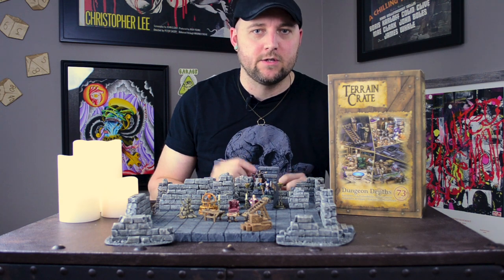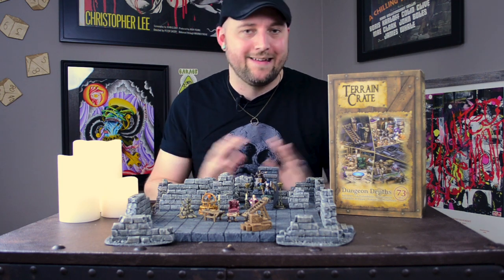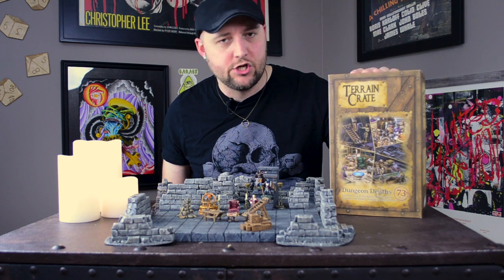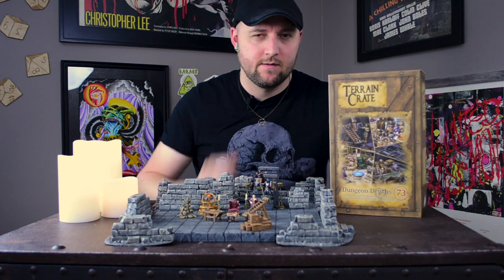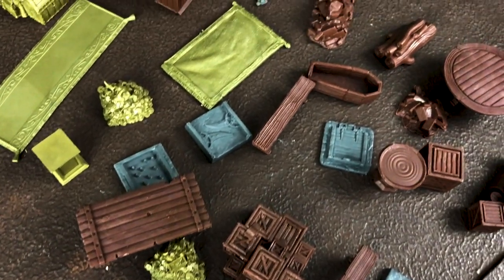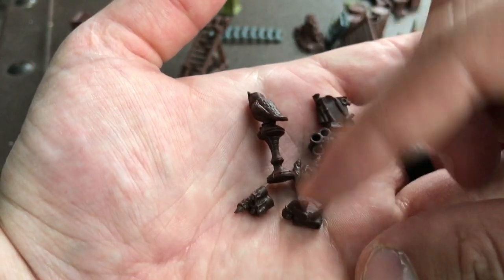📦Mantic Terrain Crate PRODUCT SHOWCASE & PAINTING GUIDE - SPONSORED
PICK UP YOUR OWN SETS:
Direct from Mantic

FULL SETS

DUNGEON DEBRIS
DUNGEON ESSENTIALS
WIZARD`S STUDY
DARK LORD`S TOWER
TORTURE CHAMBER

SMALL SETS
DUNGEON TRAPS
KING`S COFFERS
DRAGON`S HOARD
DUNGEON DOORS

In this video I unbox, review, and paint the new Terrain Crate - Dungeon Depths set from Mantic Games.